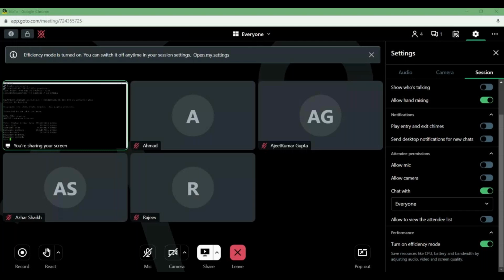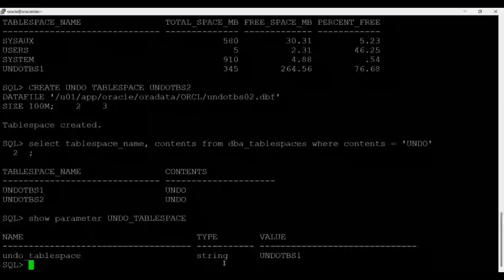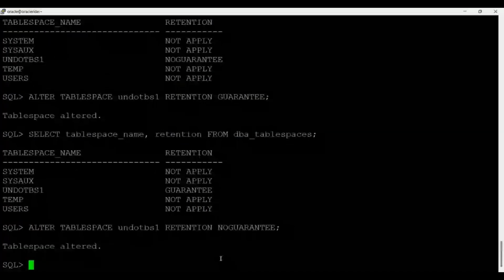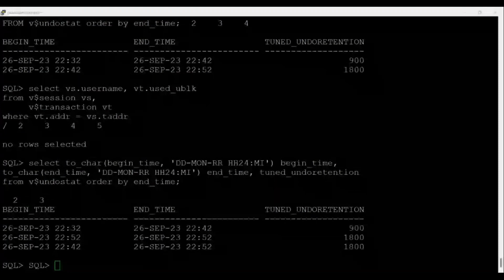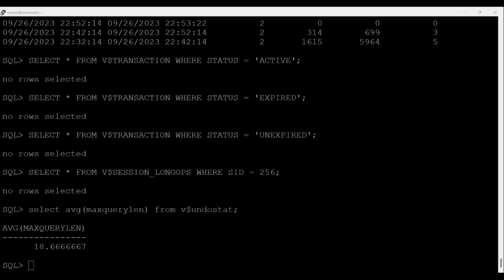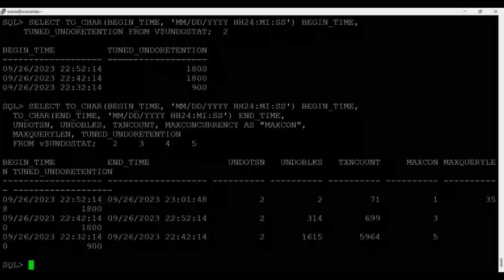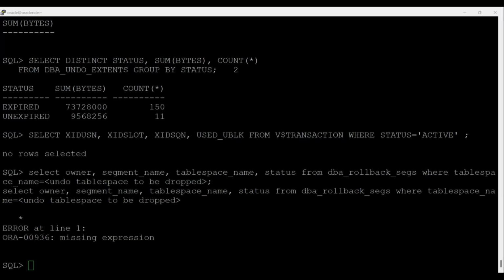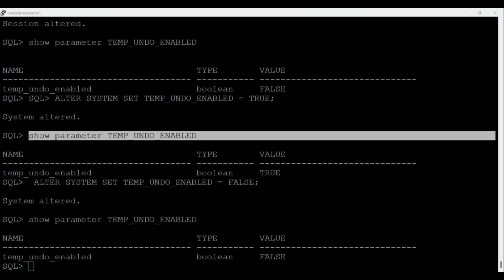Free-Oracle-19c-Old-Arch-DBA-Workshop-L17-Night-Session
Ahmad
Database Consultant